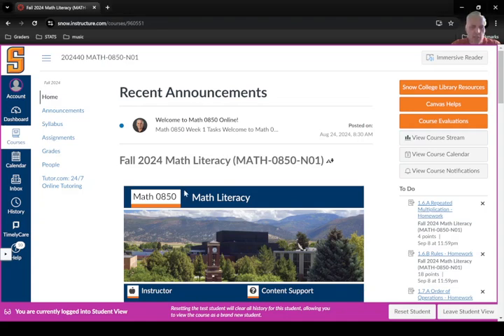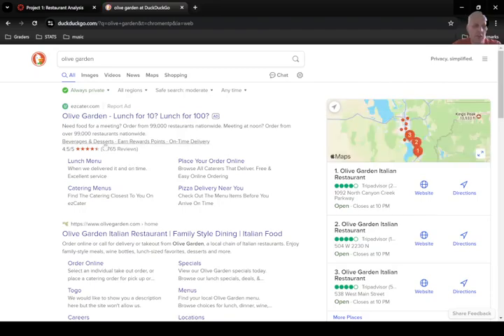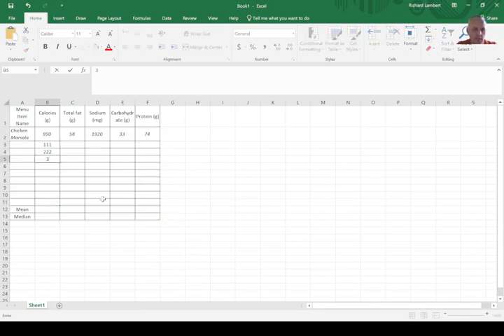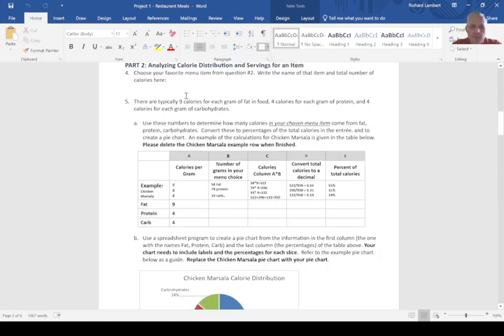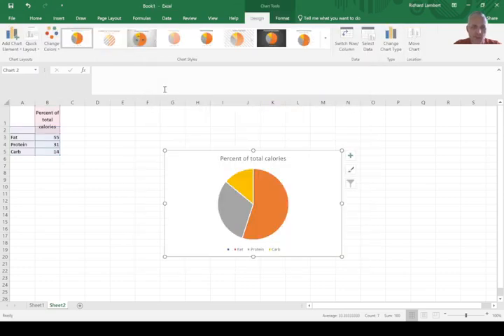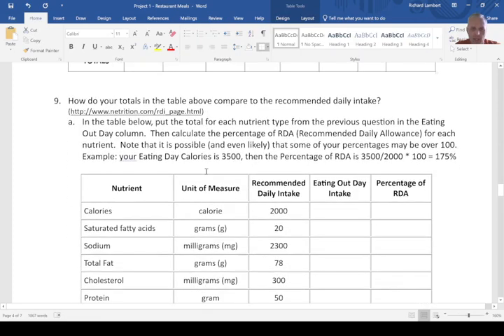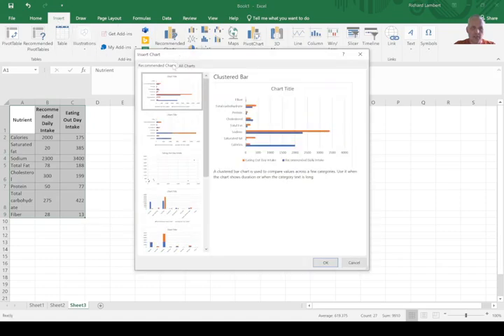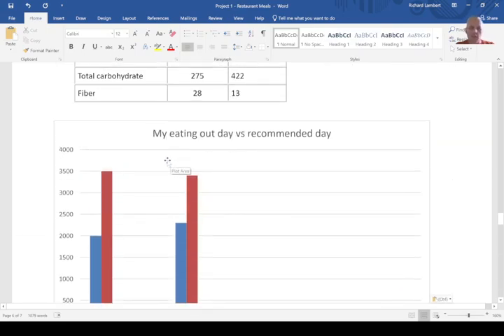Math 0850 Project 1 Tutorial